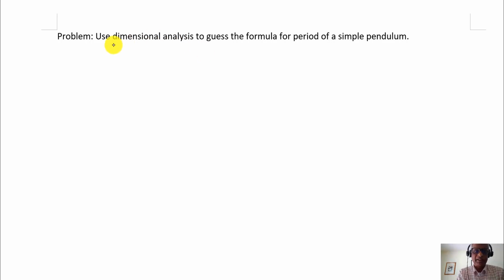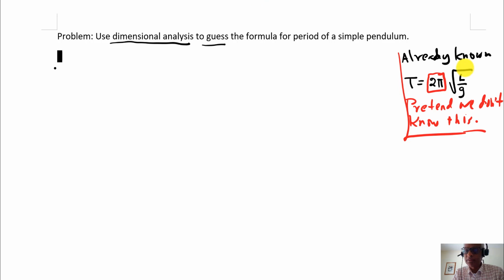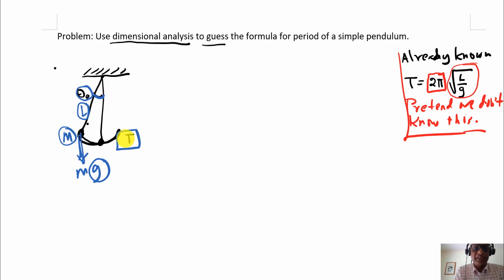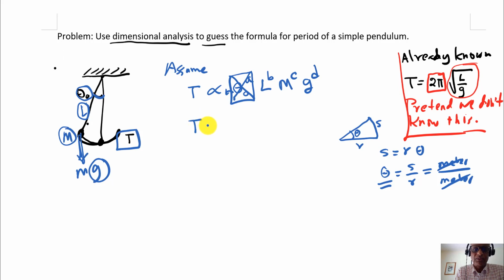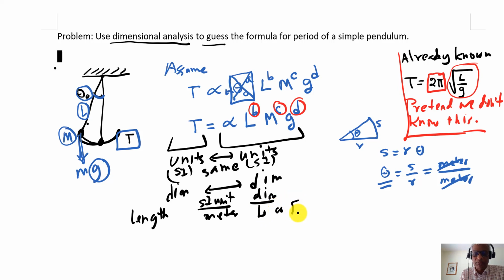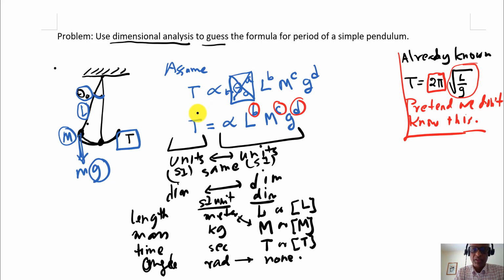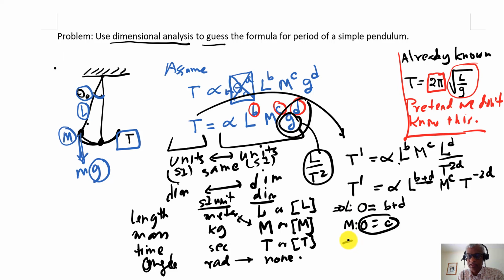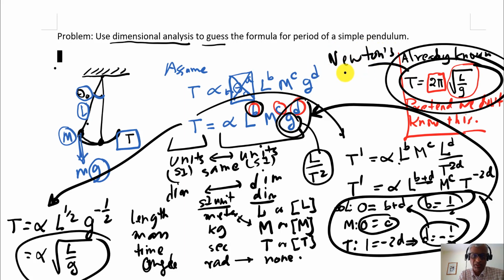Dimensional Analysis of Pendulum Period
@Prof Sammy's Physics Channel